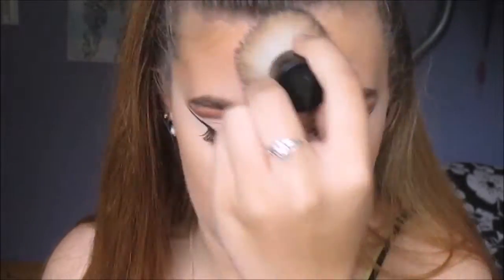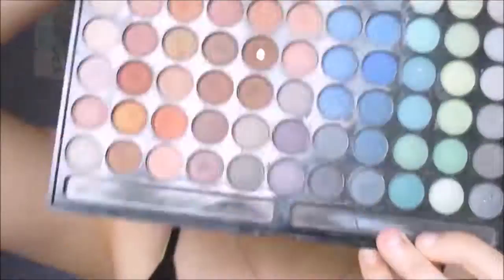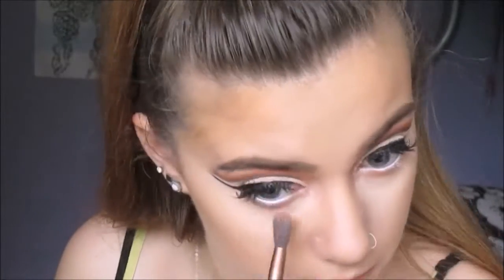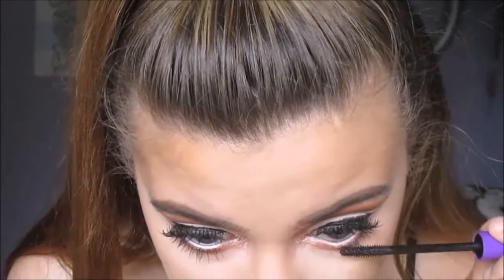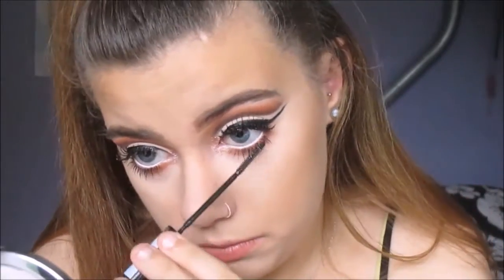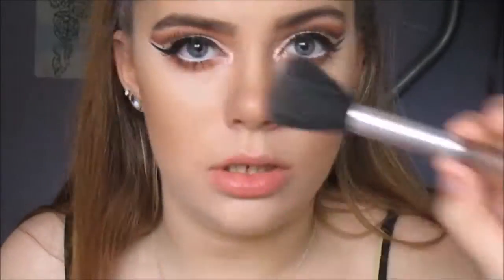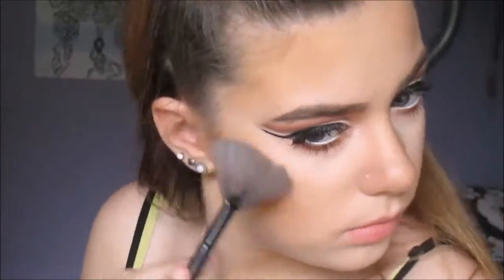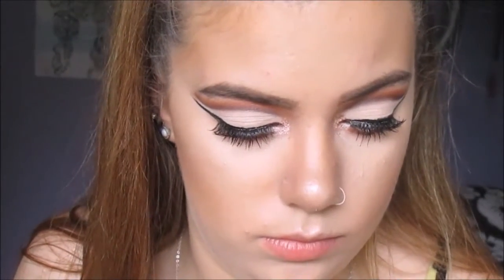Cut Crease Tutorial & Red Lips || Ciara Downey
Hi Everyone today I created this Dramatic Cut Crease and added a Bold Red Lip!! Sorry for not having this up on time I had a few problems with editing but managed to sort it.

PRODUCTS USED:

EYES:    Essence I Love Stage Eyeshadow Base
              Rimmel Translucent Powder
              W7 Eyeshadow palette
              Shaaanxo Palette
              Kiss Lashes
              NYX Liquid Liner
              Essence Gel Pencil  Liner (white)
              Wet n' Wild Megalength Mascara
              L'Oreal Telascopic Mascara

FACE:   Nivea Post Shave Balm
             Rimmel 25h Lasting Finish Foundation (100 Ivory)
             NYX HD Concealer (02 Fair)
             Seventeen Instant Glow Bronzer
             Rimmel Stay Matte Translucent Powder
             Natural Collection Loose Powder (warm translucent)
             Sunkissed Giant Bronzer (medium)
             Colourpop Blush (Tasty)
             Catrice Highlighter (010 Light Infusion)

LIPS:   Essence Lip Liner (14 Femme Fatale)
            Colourpop Liquid Lipstick (Creeper)